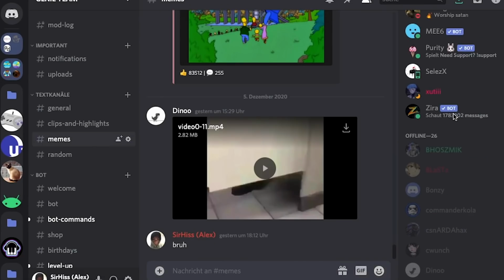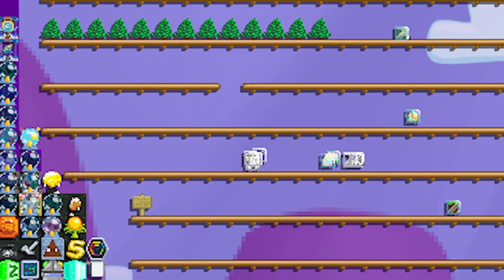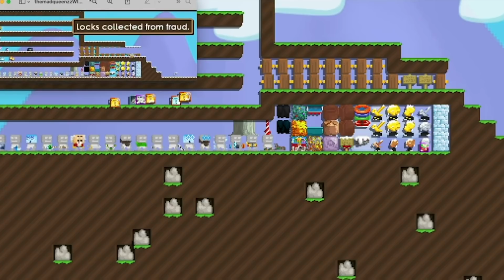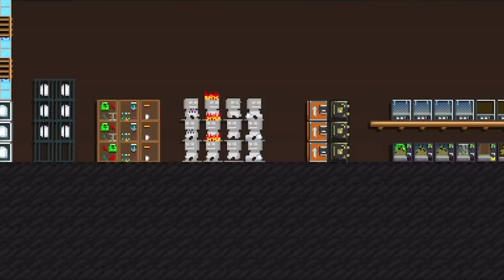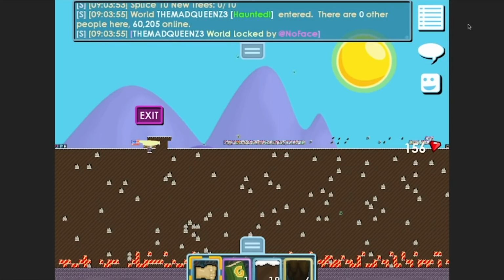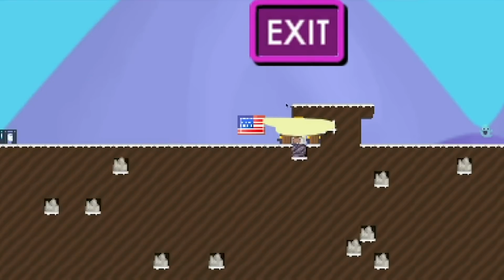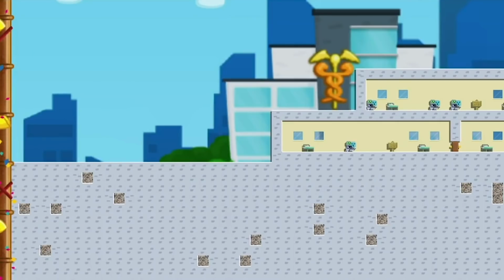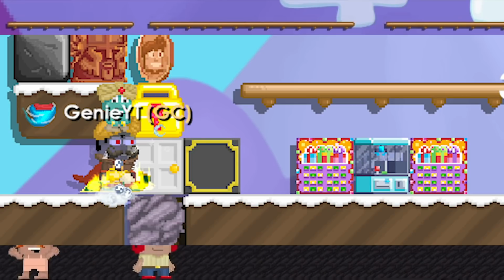I found 10+ HIDDEN DEVELOPER WORLDS [Gt-History #6 Special by GenieYT]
Hi guys, in this video I will show you exclusive screenshots of hidden dev worlds that I found together with you guys! They contain all sorts of weird items and crazy building, worth many dls and bgls!
Can you find more?

Timestamps:
00:00 Intro
00:13 Video beginning
01:18 How I found them
01:44 Suspicious world
01:58 The dev worlds
11:44 Flintsky
12:21 Finding more worlds
12:52 Outro